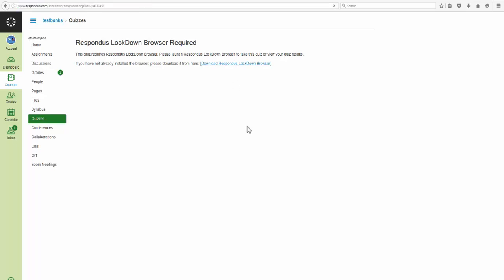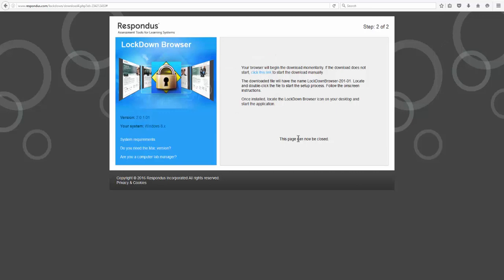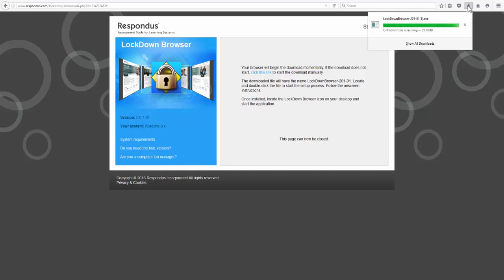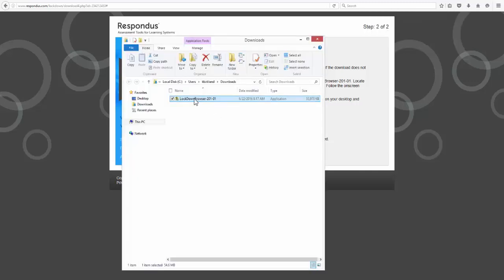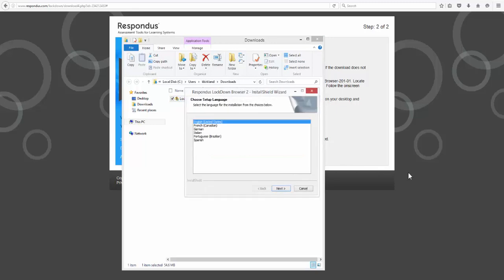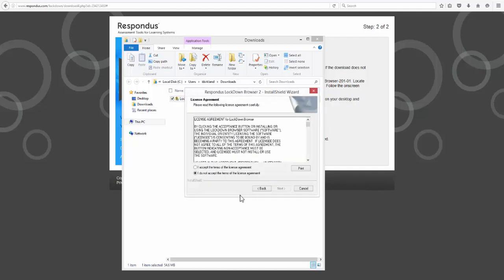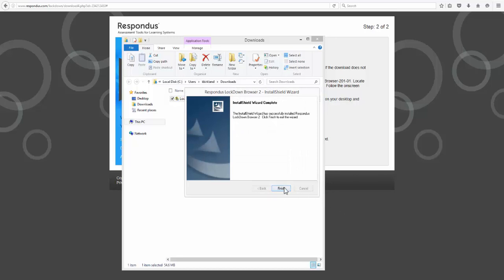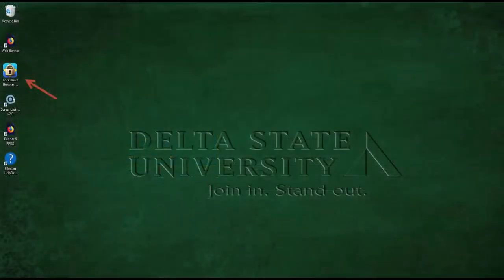Installing the Respondus Lockdown Browser - Students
This brief screen-cast walks the student through downloading and installing the Respondus Lockdown Browser.